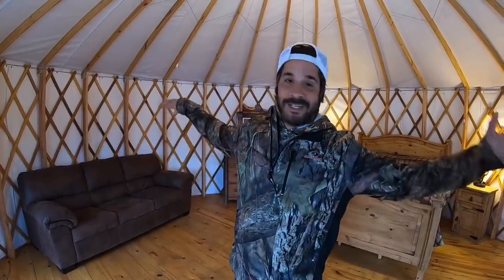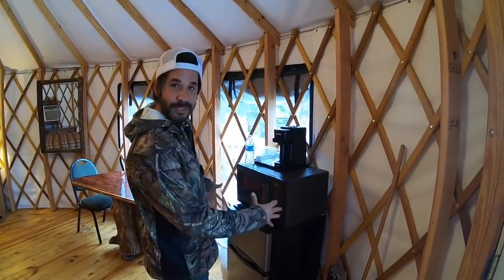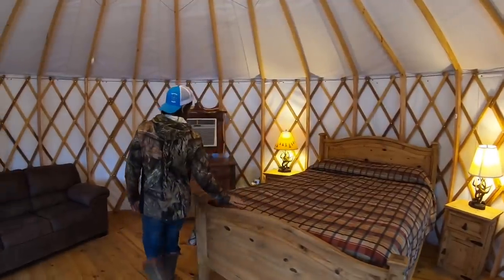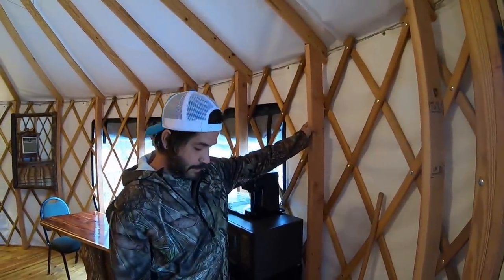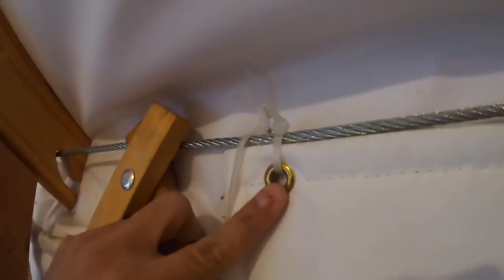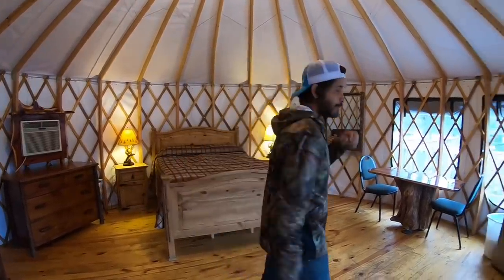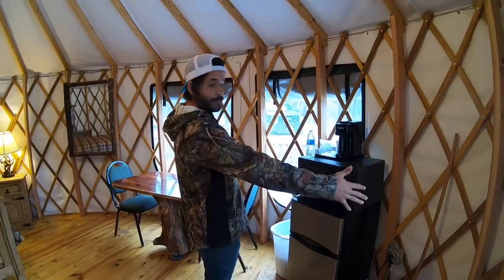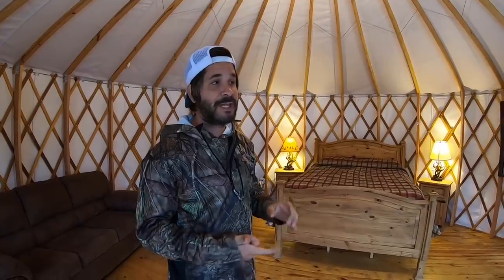How It’s Built - Could You Live In A Yurt?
Wish List;

Many have asked for our clothing sizes;
JASON | Shirts S/M
Pants | 30-30 (skinny jean/fit)
Boxers | Adult Small
Shoes | 9/10

JAYLENA | Shirt S/M
Pants | Hard to say because woman’s pants suck, just send leggings size medium.

Use our Amazon link when buying anything

(stays active for 24 hours after clicking our link)

(Please leave us a note so we can thank you!)

(or a banner will appear under every YouTube Video of ours)

(South Texas/Ranch)
Jason/Jaylena Crocker

Amazon purchases that “Can not ship to PO Boxes”
120 S 7th #449
Riviera Tx, 78379

Jason IG : jasoncrocker182

Facebook Family Group - The Crocker Family

🎵 Track Info:

Title: Anita Latina by Le Gang
Genre and Mood: Country & Folk + Bright